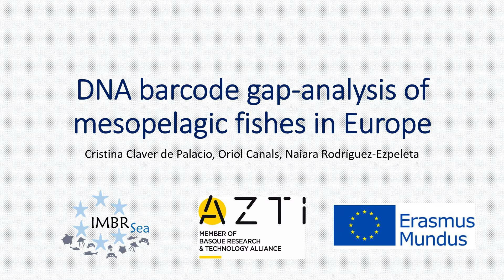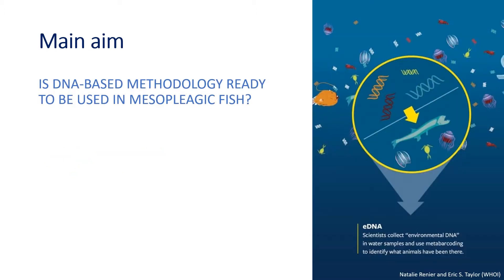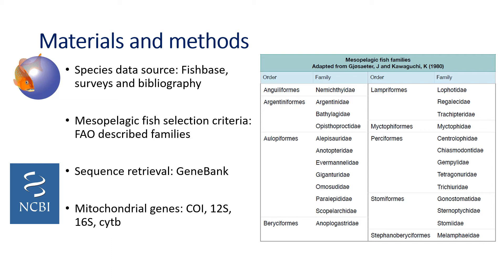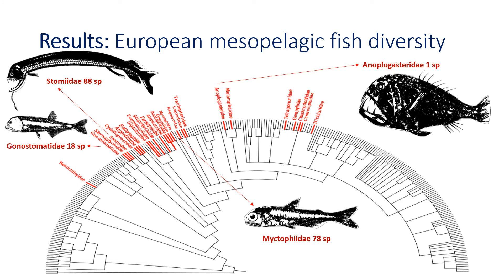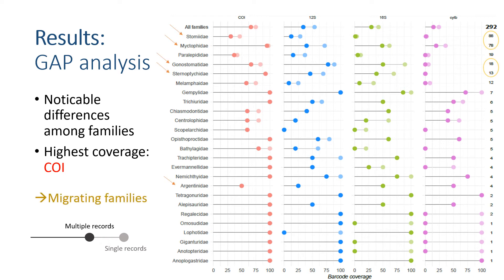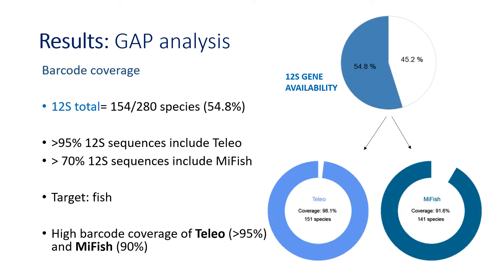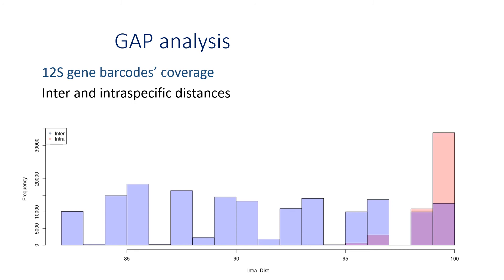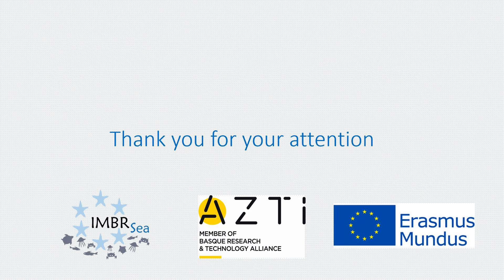DNA barcode gap analysis of mesopelagic fishes in Europe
Presentation given during the SIBIC 2020 conference by Master Student Cristina Claver